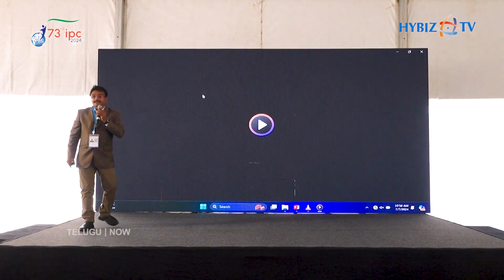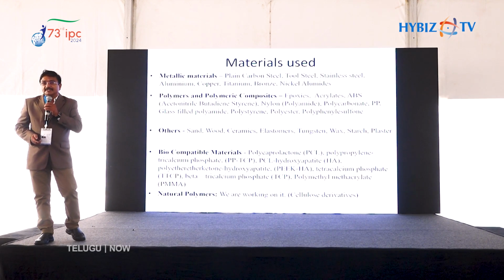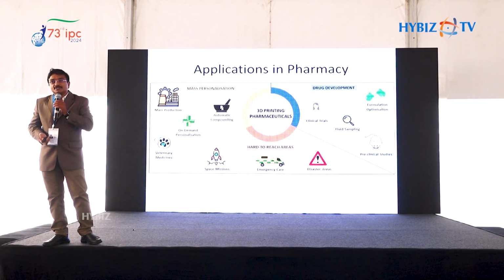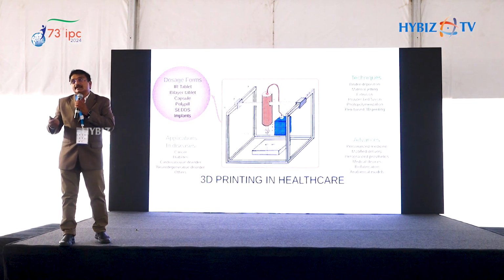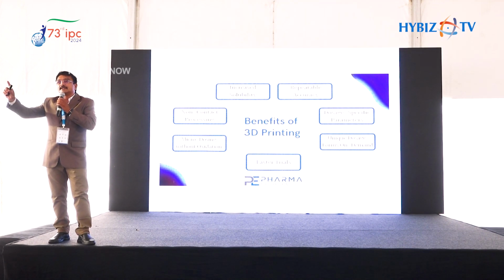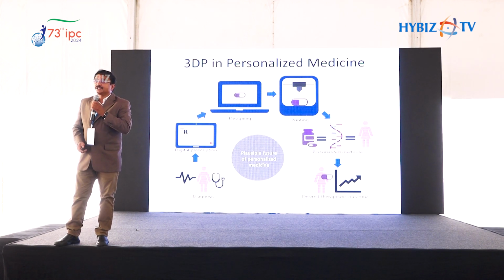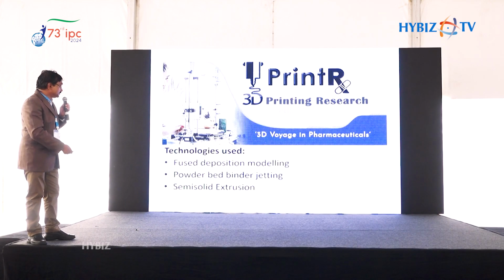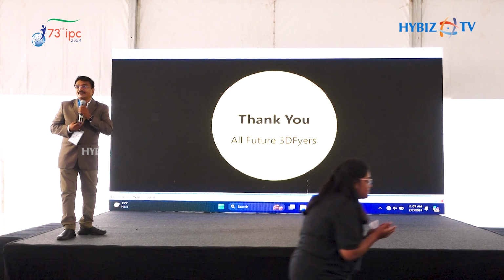3D Printing Applications In Pharmaceutical Sciences | Prof. Prakash Katakam | IPC 2024 | Hybiz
3D Printing Applications In Pharmaceutical Sciences | Prof. Prakash Katakam | IPC 2024 | Hybiz